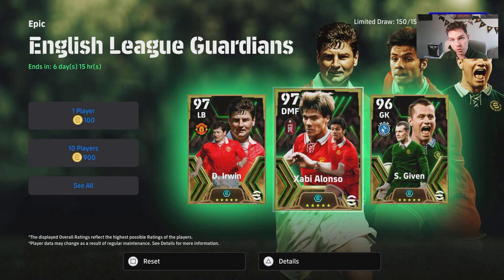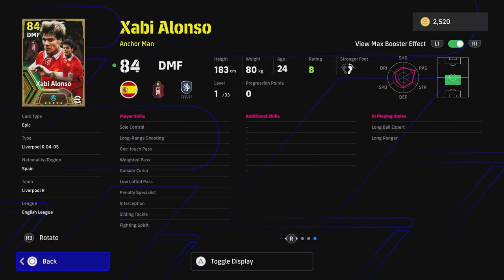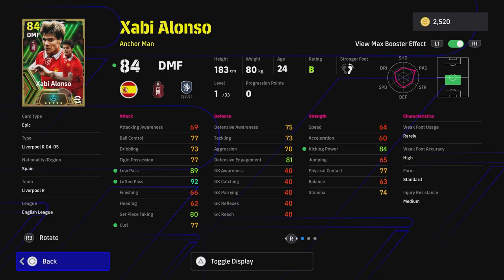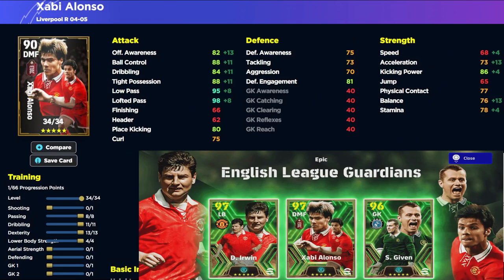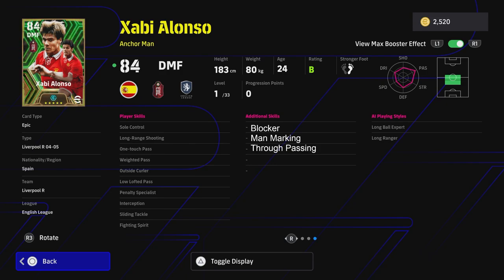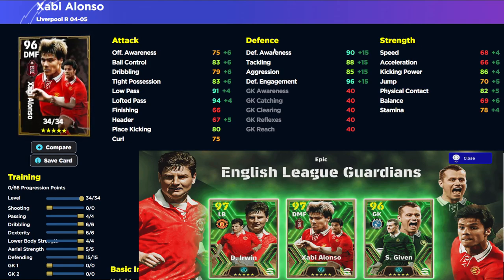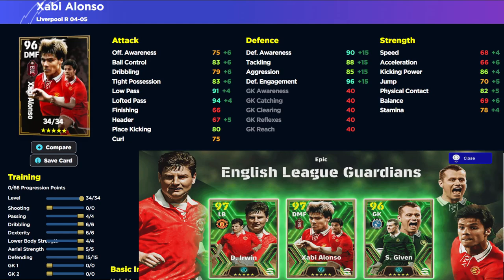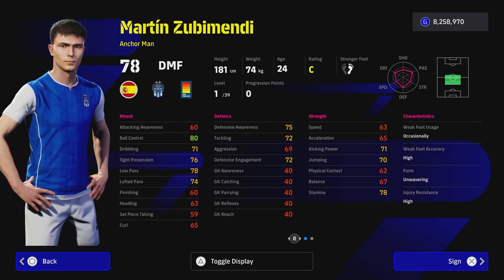eFootball 2024 | ALONSO ULTIMATE BUILD with SKILLS - 2 VERSIONS + GP ALTERNATIVE